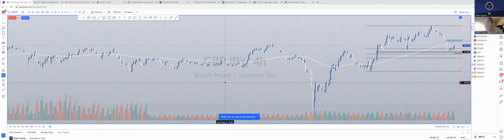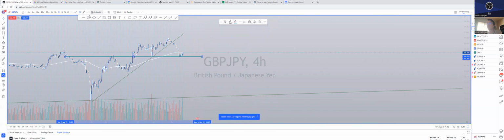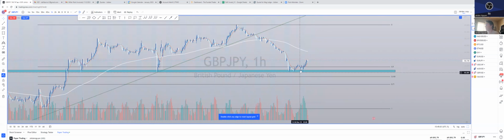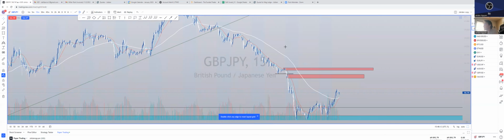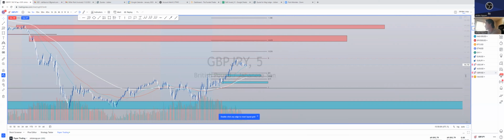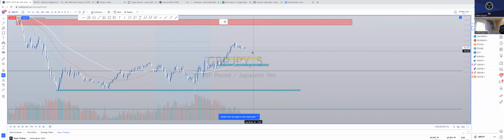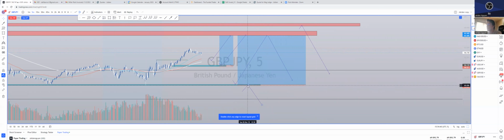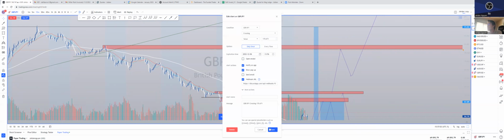Jahden Trades GBP/JPY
I am not a CPA, attorney, insurance, contractor, lender, or financial advisor. The content in this server shall not be construed as tax, legal, insurance, construction, engineering, health & safety, electrical, financial advice, or other and may be outdated or inaccurate; it is your responsibility to verify all information yourself. IF stocks, companies, cryptos, or any other investments are mentioned, JYNX MAY have an ownership interest in them -- DO NOT make buying or selling decisions based on JYNX posts. If you need advice, please contact a qualified CPA, attorney, insurance agent, contractor/electrician/engineer/etc. financial advisor, or the appropriate professional for the subject you would like help with.